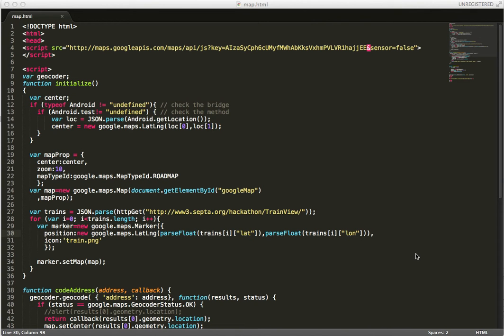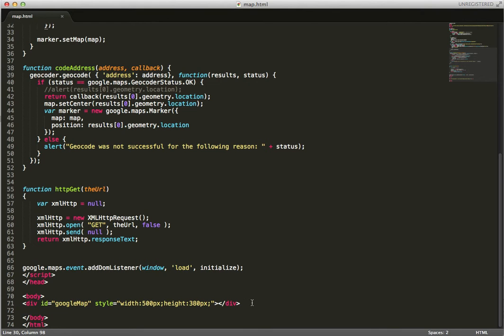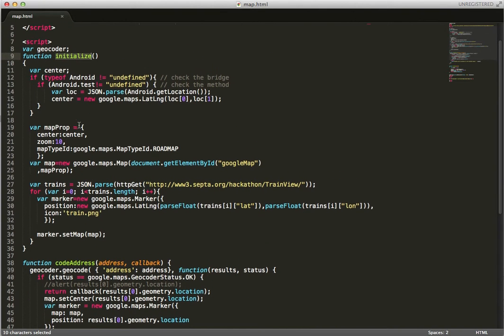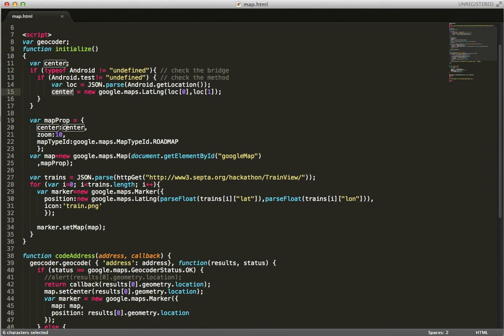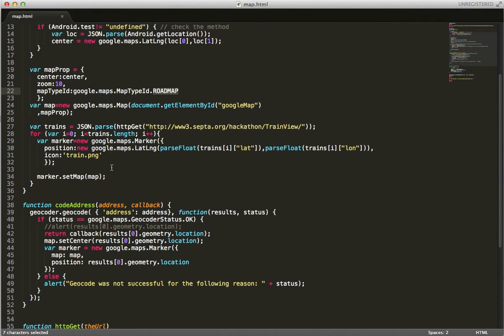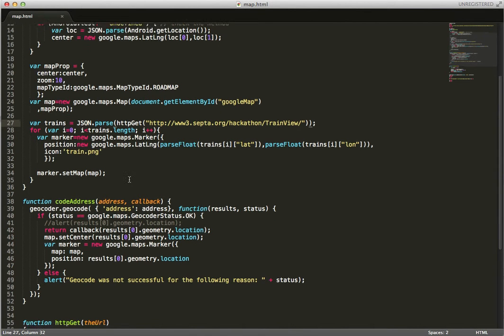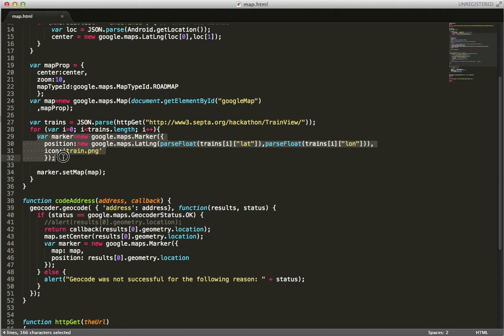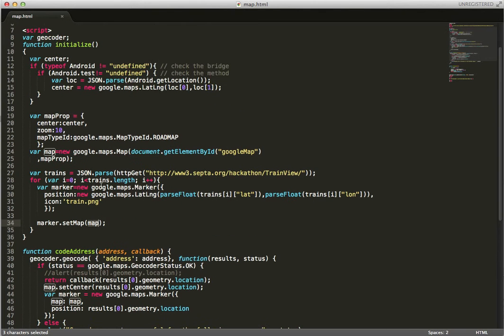CS 275 - SEPTA Assignment - Part 2